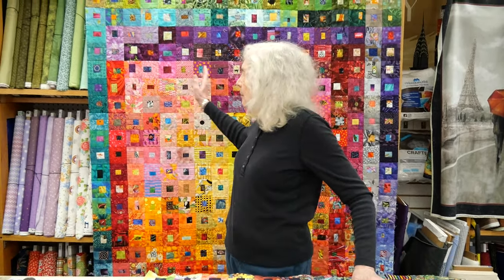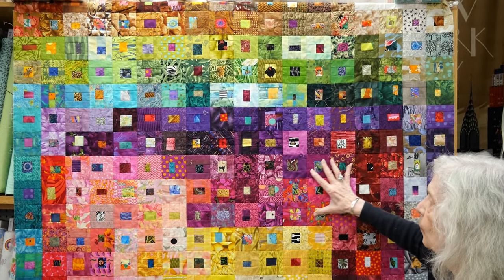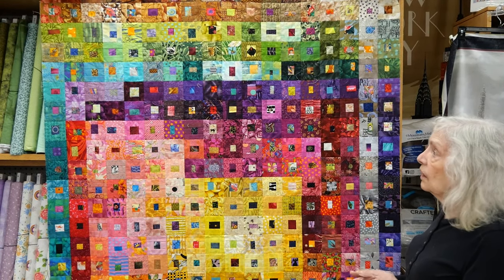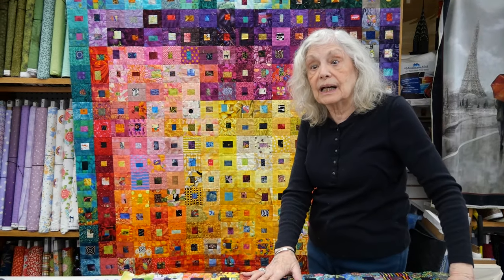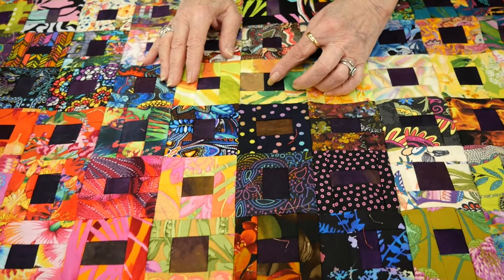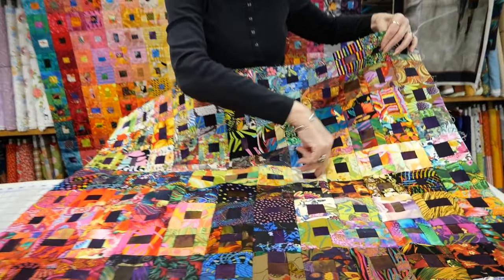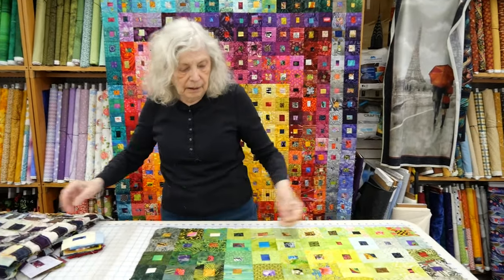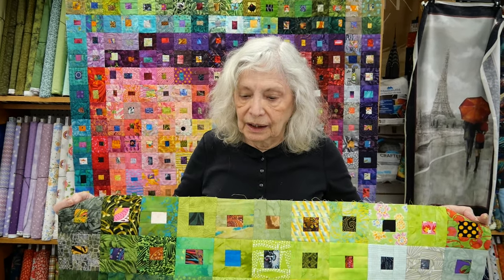Class Intro - Judy's Obsessives Color wash Scrap Quilt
Join Judy in her latest obsession...
Sometimes you stumble on to something that seems interesting. After she started to make these 3 1/2 inch blocks, Judy became obsessed. Judy has made a quilt with over 400 colorwash blocks and then another and then a third. Judy decided to share this with as many people as possible! Join Judy in three obsessive days in making these addictive blocks. One to make the blocks, one to arrange them, and one to sew them together.